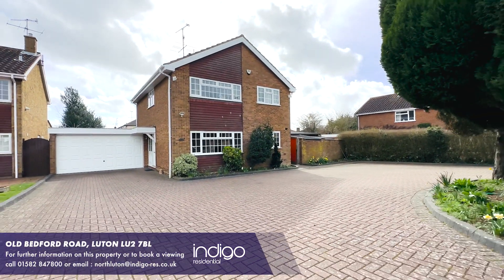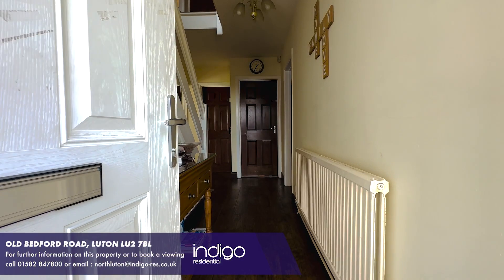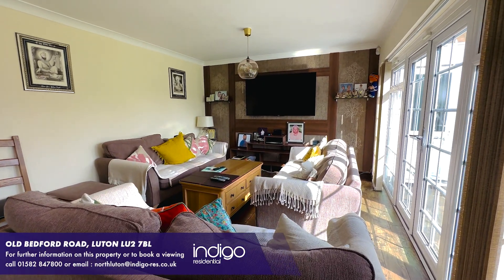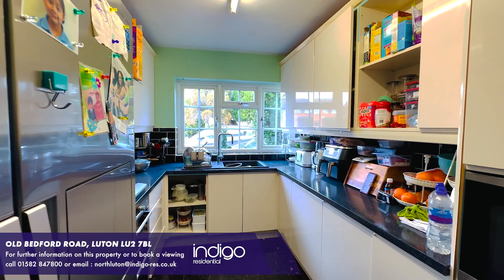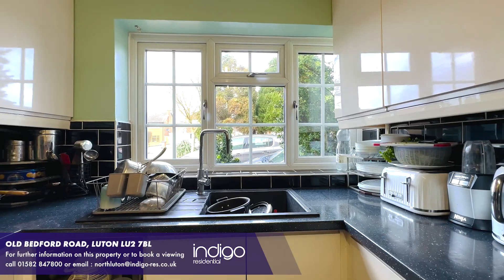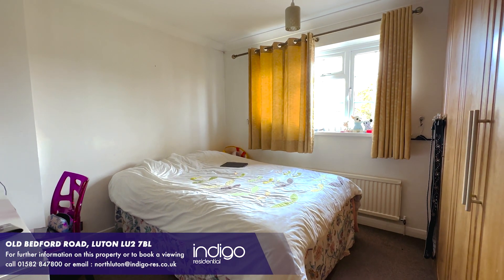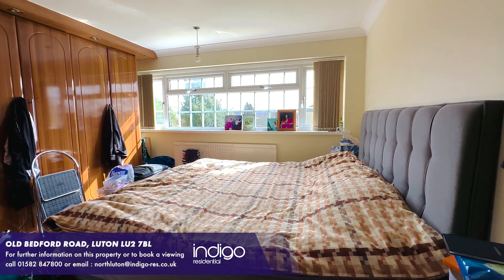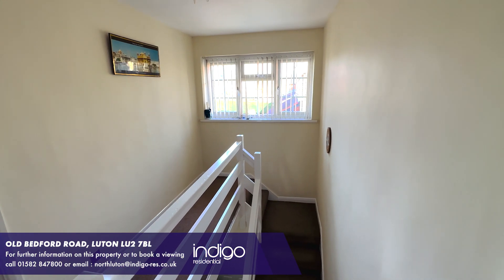Old Bedford Road, Luton LU2 7BL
KEY FEATURES: INDIGO RESIDENTIAL • DETACHED FAMILY HOME • HUGE POTENTIAL TO EXTEND (STPP) • SITUATED ON A LARGE PLOT • DOUBLE GARAGE • LARGE IN AND OUT BLOCK PAVED DRIVEWAY

Internally the property briefly comprises an entrance hall, cloakroom, sitting room and white gloss handle less kitchen comprising of a range of wall and base units, inset sink unit, built in appliances and tiled flooring. There is a large 23ft. living room/diner with French doors opening to the rear garden.

To the first floor there are four bedrooms with built in wardrobes to the master and bedroom two. The fully tiled family bathroom comprises of a bath, vanity wash hand basin and WC.

Externally there is a large in and out block paved driveway for seven cars and a front garden with trees and shrubs. There is also a double garage with an electric door. The huge rear garden benefits from lawn, patio, pathway, a shed and out house currently being used as a gym/office.
Heating is efficient and economical via gas to radiators whilst the windows are double glazed.

Old Bedford Road is highly sought after with plenty of local amenities nearby including shops, doctors, bus routes, supermarkets & several schools and colleges within walking distance. Junction 10 of the M1 motorway, Luton Thames Link train station & London Luton airport are also in close proximity. The area has proved incredibly popular amongst families and children will often attend the highly regarded Bushmead Primary & Icknield Secondary as their schools as well as being in close proximity to both Luton Sixth Form and Barnfield College.